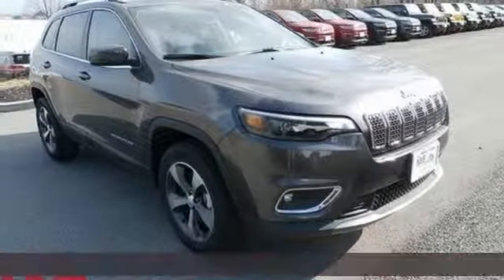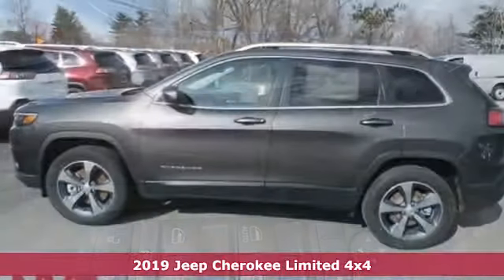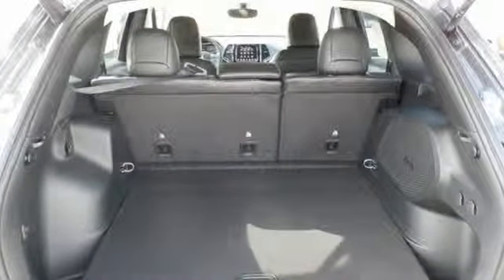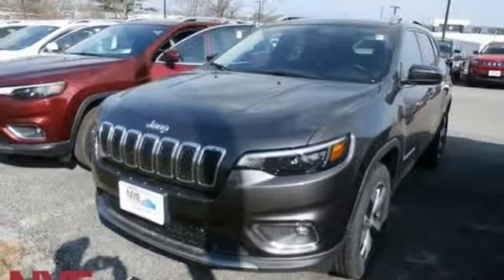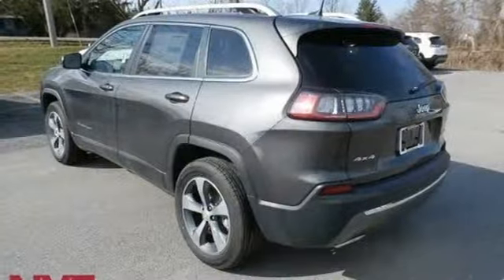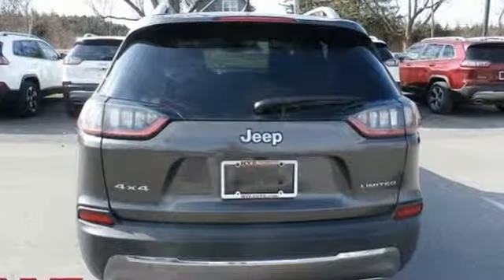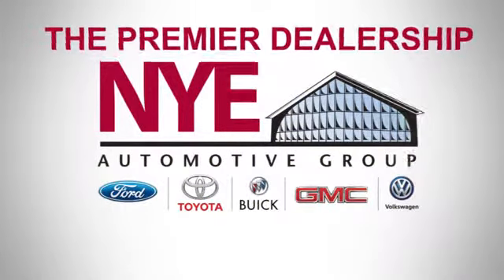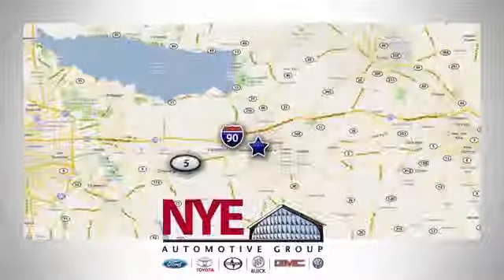2019 Jeep Cherokee Utica NY Oneida, NY CU0774 - SOLD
Year: 2019
Make: Jeep
Model: Cherokee
Trim: Limited
Engine: 3.2L V6
Transmission: 9-Speed 948TE Automatic
Color: Gray
Interior: Black
Stock #: CU0774
VIN: 1C4PJMDX5KD353033
Crystal Metallic 2019 Jeep Cherokee Limited 4WD 9-Speed 948TE Automatic 3.2L V6brbr19/27 City/Highway MPG

Address:
1441 Genesee St.